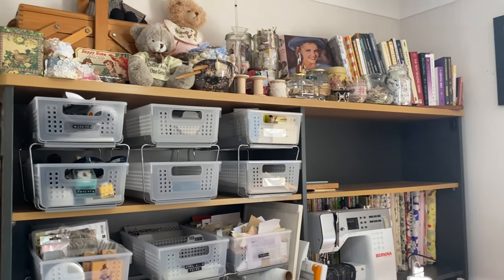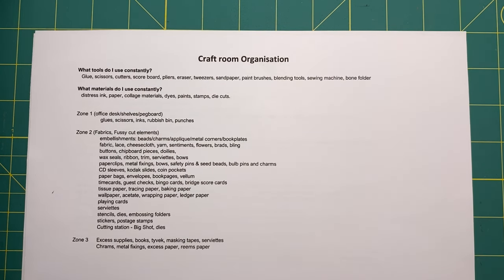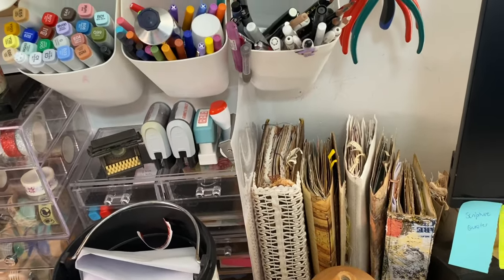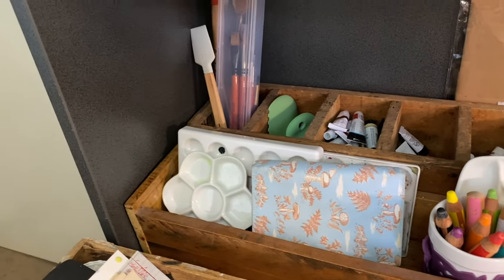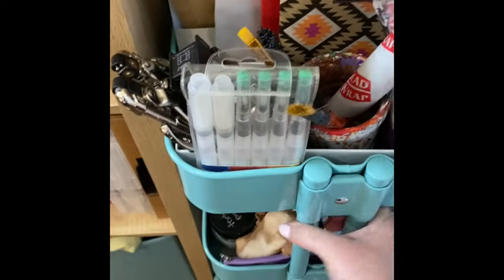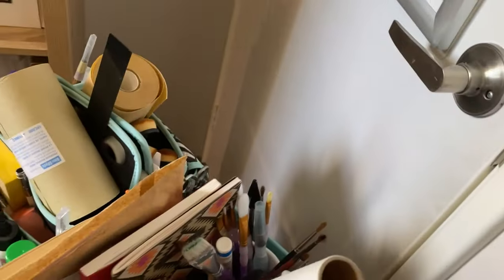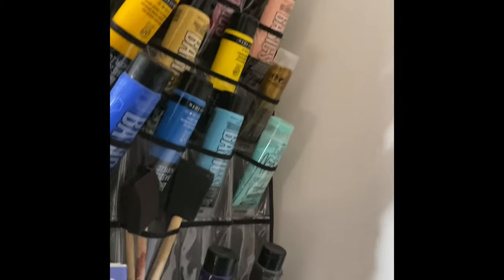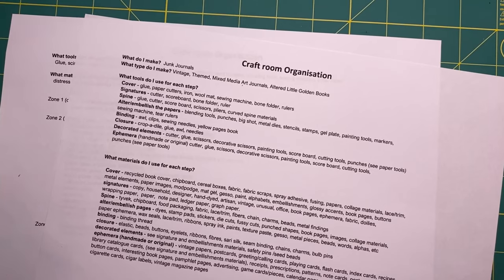Great craft room organisation - A how to for actually accomplishing enjoyable crafting 😀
In this video I am taking you on a little tour of my craft room or my 'bric-a-brac room' as my partner calls it.  I have shared ideas about how to design the layout of your craft room (& in particular a small craft office).

I have organized the layout of my craft supplies for easier crafting in order of frequently used tools and materials with the concept of 'zone 1', 'zone 2' & 'zone 3'.  Zone 3 is my outside craft studio and I need to reorganize that (it is currently a little disheveled!) and will do an updated video once that is done.  Zone 1 & Zone 2 are my desk setup, my within reach shelves and my Ikea pegboard.

I am so happy with my new layout and since I have done the reorganizing  I am feeling very relaxed and creative.

I am very blessed to have 2 spaces for my craft supplies (I used to craft on the dining room table!). and my dog 'Betty Boo' also loves spending time at my feet while I work away.

I hope you enjoy the video & it gives you some ideas & inspiration to get your craft room to work better for you.

I would love to hear some more ideas in the comments below.  Lets all share and help out the crafting community 😀

YOUR SUPPORT goes a long way! Thank you!